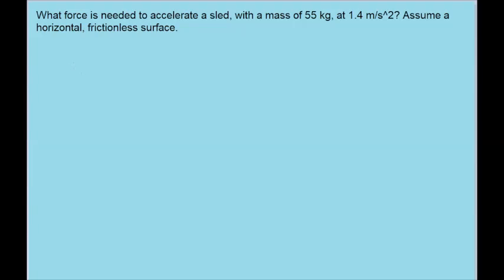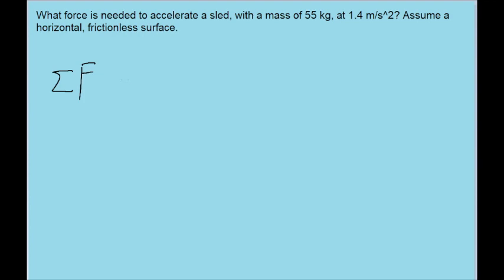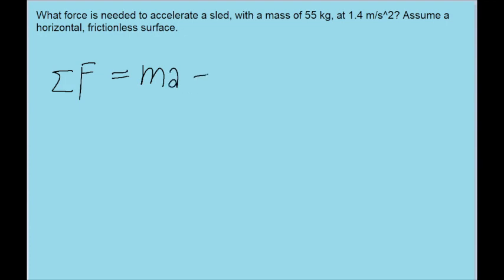What force is needed to accelerate a sled (mass = 55 kg) at 1.4 m/s^2 on horizontal frictionless ice